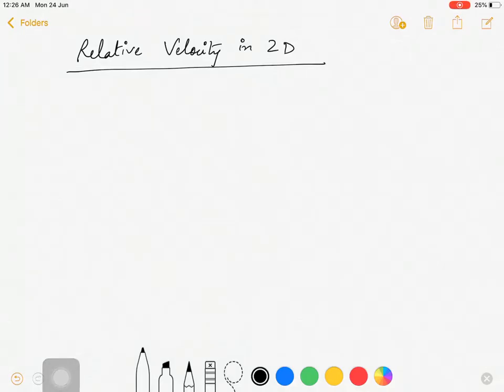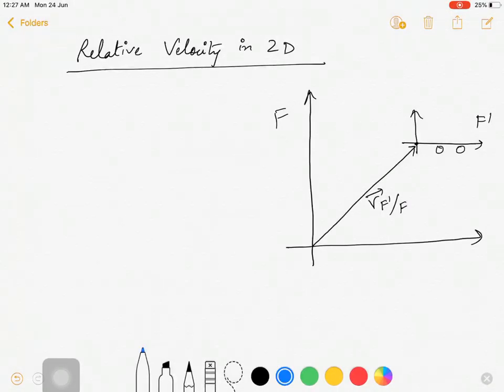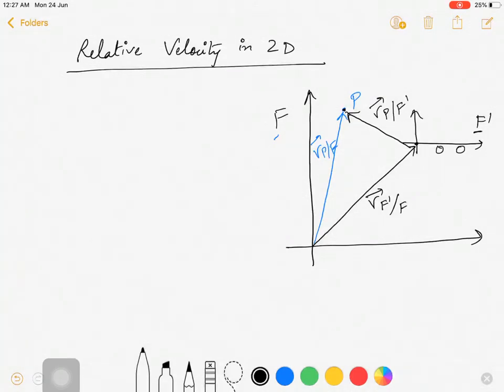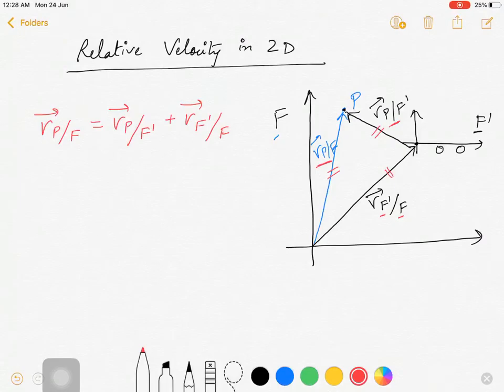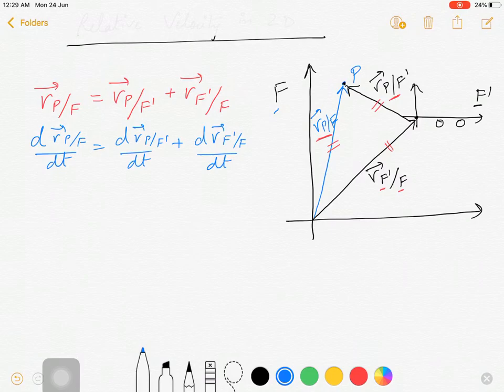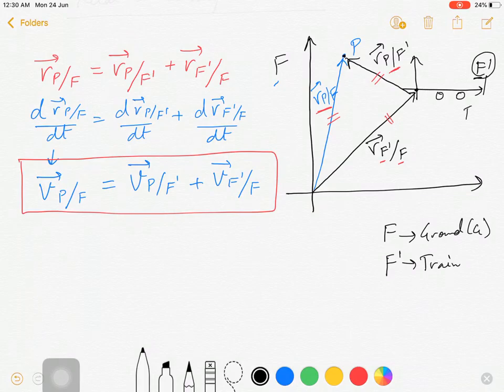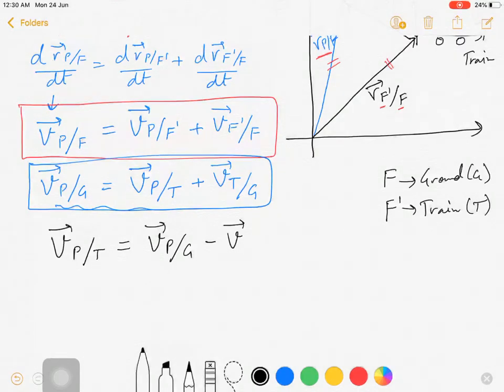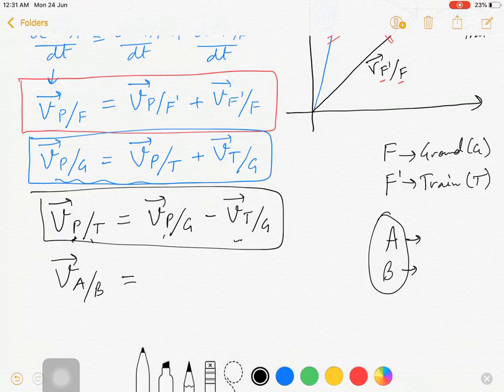Relative Velocity in 2D - Vector equation